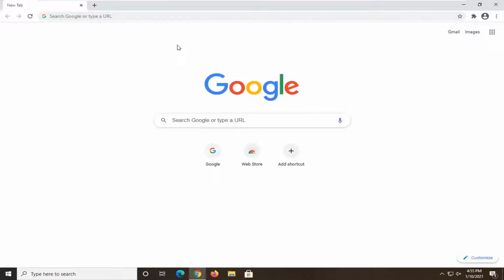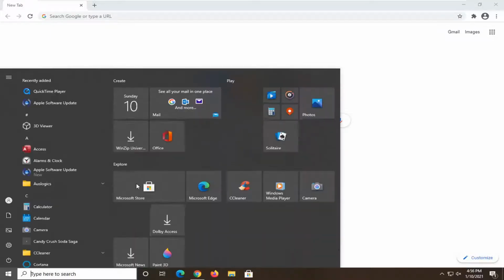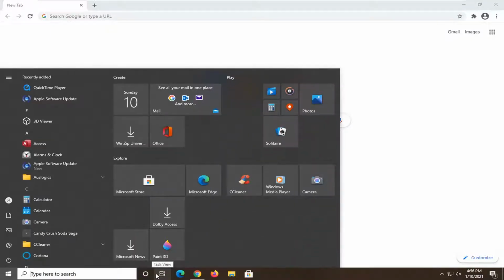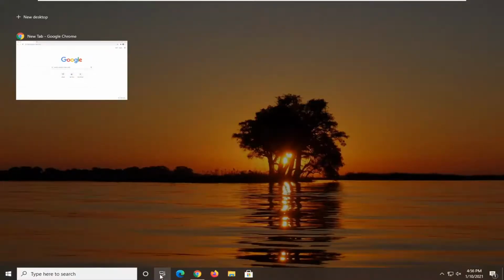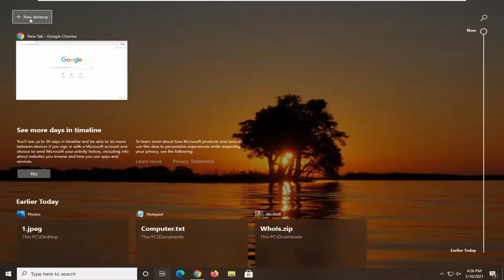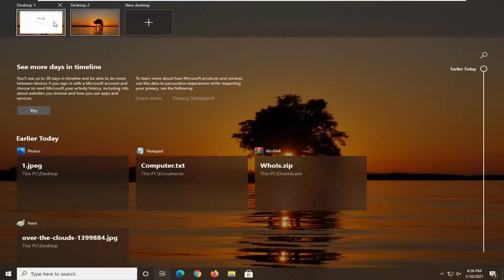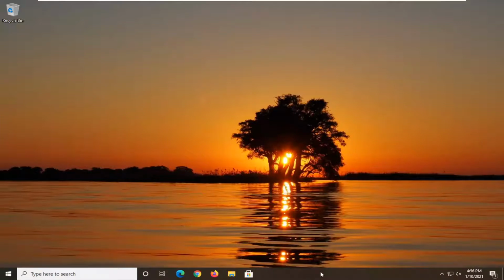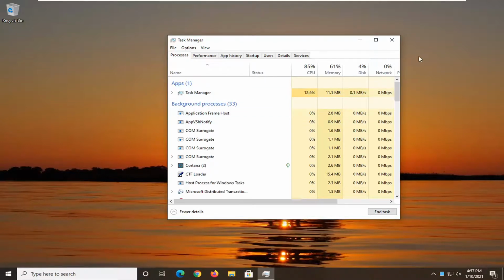Screen Freeze When Playing Games Fix